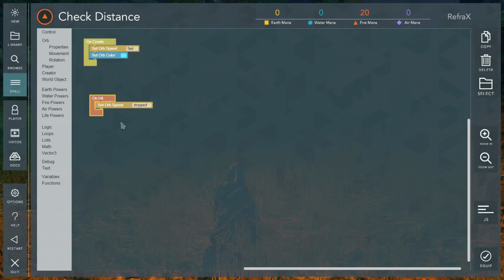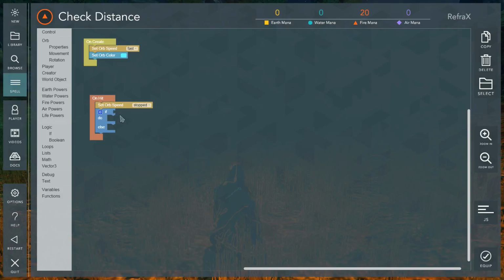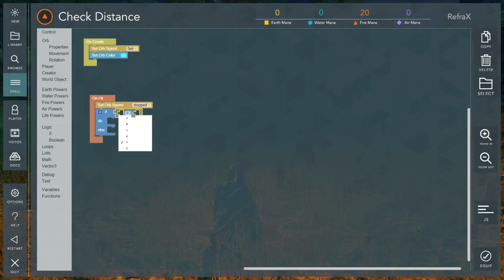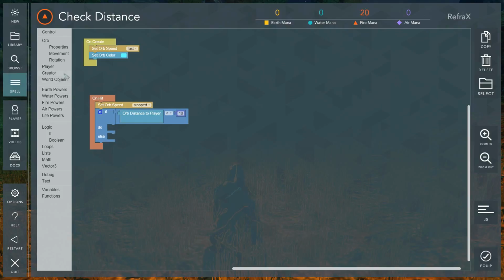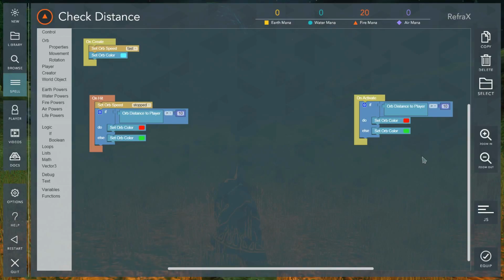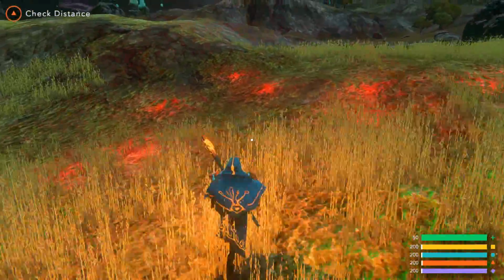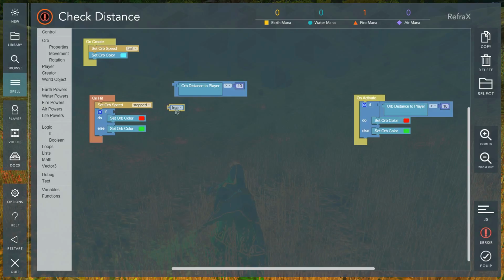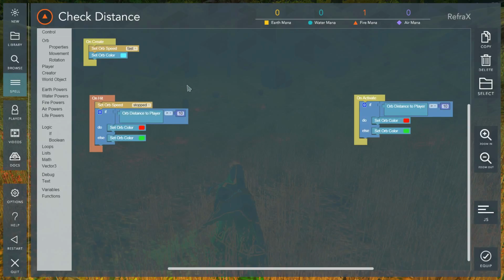CodeSpells Tutorial 03 - Logic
In this tutorial I introduce Boolean expressions and the IF statement.